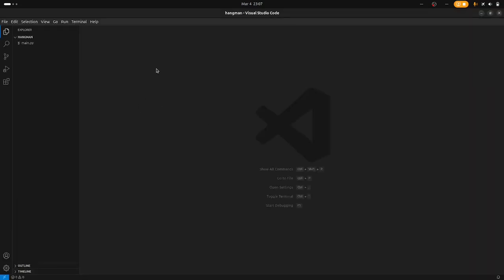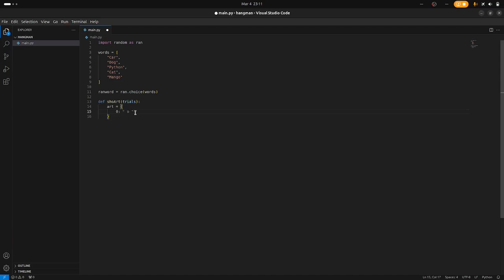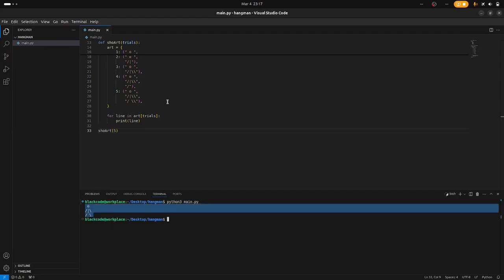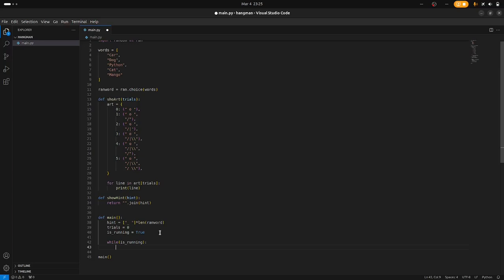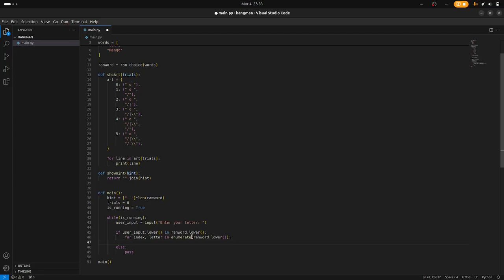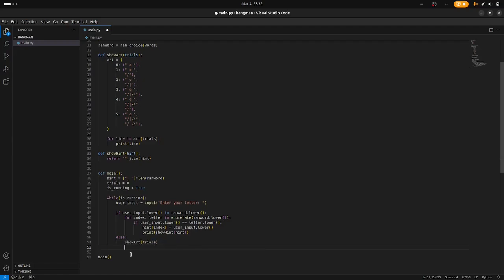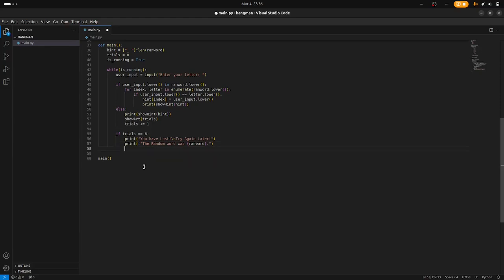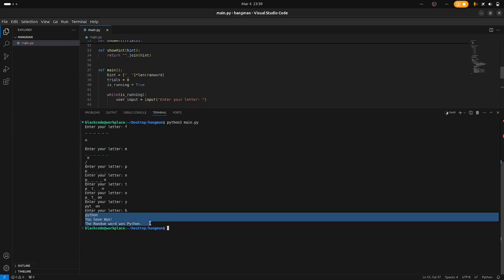How to Build a Simple Hangman Game in Python – A Beginner’s Tutorial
Get started with Python programming by creating your very own Hangman game! This step-by-step tutorial is designed for beginners and will guide you through building a word-guessing game from scratch. You'll learn key Python concepts like string manipulation, loops, conditionals, and user input handling, all while making a fun and interactive game. Whether you're new to coding or just looking to sharpen your skills, this tutorial is a great way to practice Python!